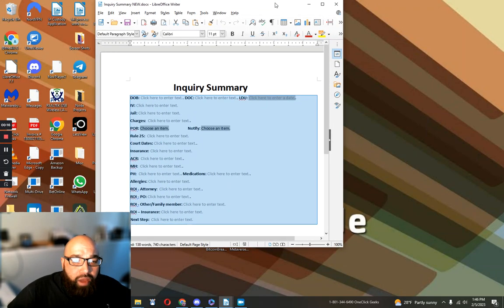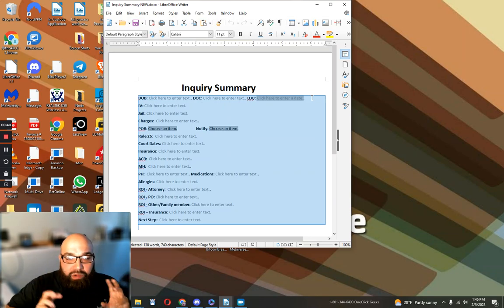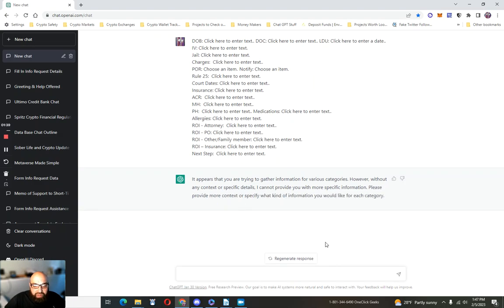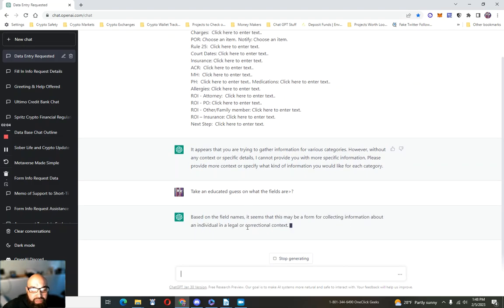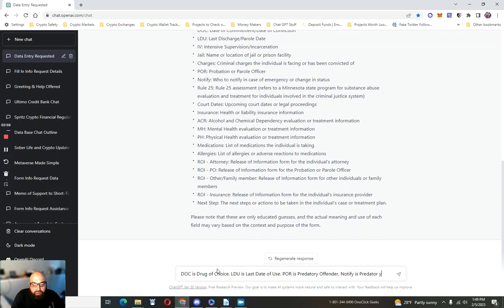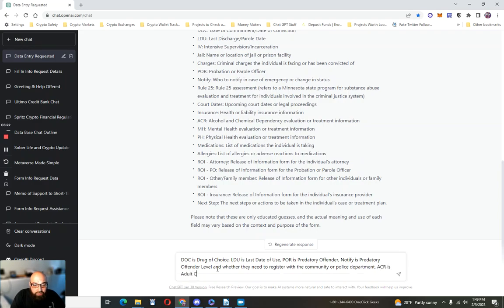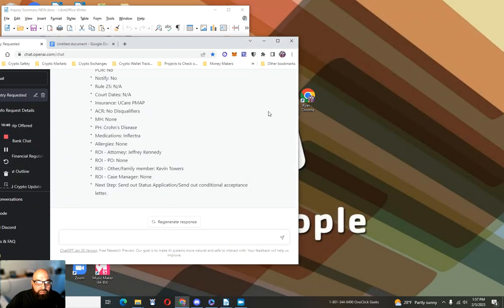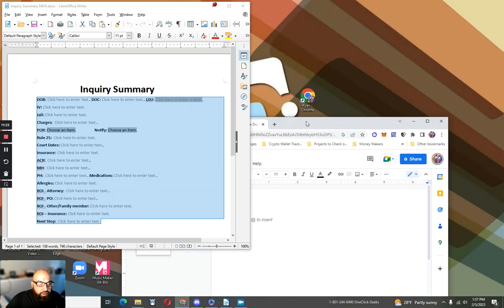Chat GPT/AI/Artificial Intelligence with Templates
ChatGPT is a highly advanced language model developed by OpenAI. Its ability to understand and process human language makes it a valuable tool in streamlining work processes and increasing efficiency. This video showcases one of its many use cases, specifically in data entry.

The use of templates, as demonstrated in the video, allows for quick and easy input of information. Instead of spending time typing out long sentences and descriptions, simply fill in the pre-made template with your information, and voila! You have a polished, professional description ready to use. This not only saves time, but also reduces the risk of errors caused by manual typing.

In addition to its use in data entry, ChatGPT can also be used for a variety of other tasks, including natural language processing, conversation modeling, and language translation. Its ability to understand and generate human-like text makes it an indispensable tool for businesses and individuals looking to improve their work processes. With its versatility and efficiency, it's no wonder that more and more people are turning to ChatGPT as their go-to tool for language-related tasks.